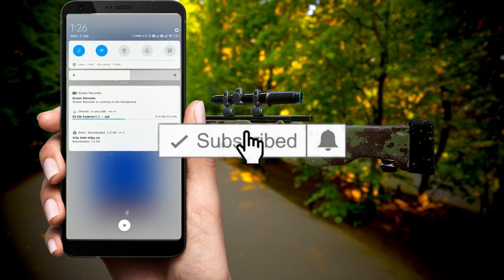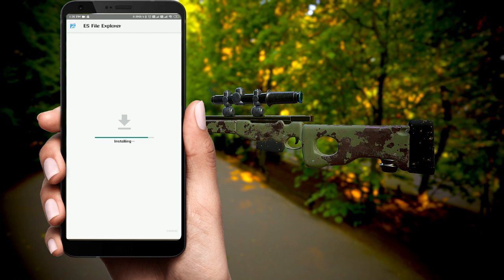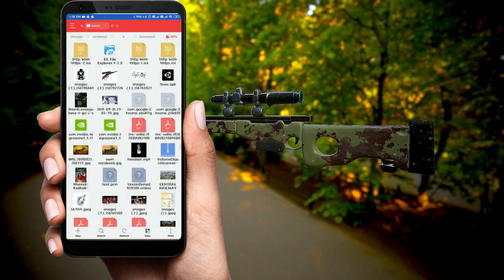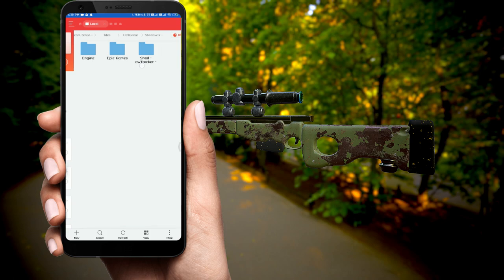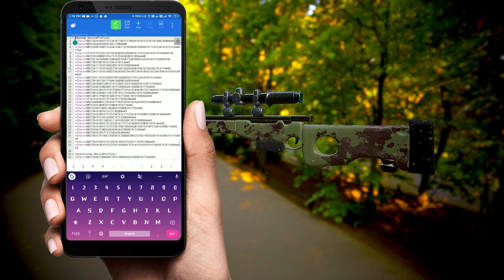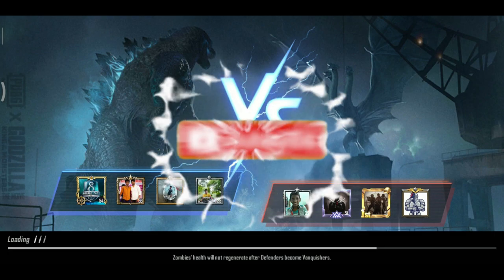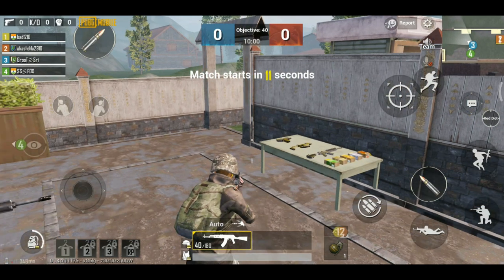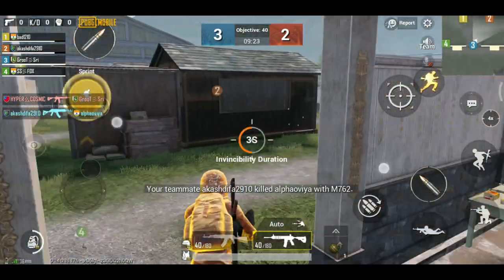Fixing Lag 💯 | How To Play PUBG Without Lag | 2GB 3GB RAM Lag Free | தமிழில் | PUBG Mobile in Tamil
Hey Guys in this I showed you how to fix the lag in PUBG mobile... I Hope it will help You!!!

Downloading links...

Gamer Star Tamil YouTube channel🥳🔥

Prize Tournaments coming soon🔥

Laptop Specifications:

Intel Core i7-7700HQ 2.8 GHz (3.8 GHz Turbo, 6MB Cache)
16GB DDR4L 2400 MHz Ram (64GB Max)
1x 128GB SSD in Raid 0 + 1TB 7200 RPM HDD
15.6" 1080P IPS G-Sync Anti-Glare Display
GTX 1060 6GB GDDR5X Graphics
DVD-RW
Full RGB Backlit Keyboard
HD WebCam
Killer 1535 WiFi AC (2x2) + Killer E2400 Lan + Bluetooth 4.1
4x USB 3.0, 1x USB 3.1 Type-C GEN 2 /w Thunderbolt 3, 1x HDMI 2.0
8-Cell Lithium-Ion battery
Dimensions (W x D x H): 15.4" x 11.8" x 1.5"